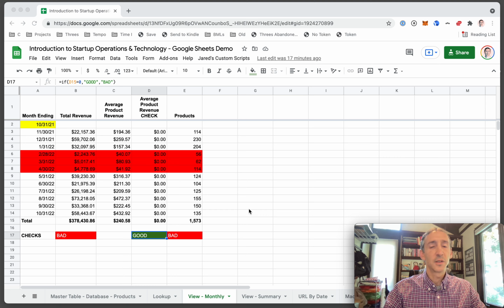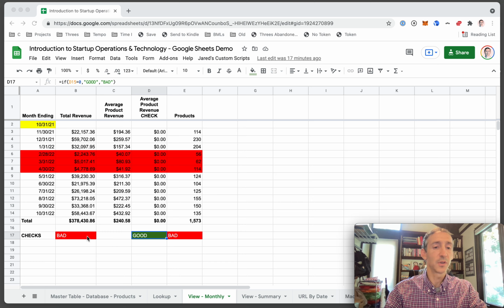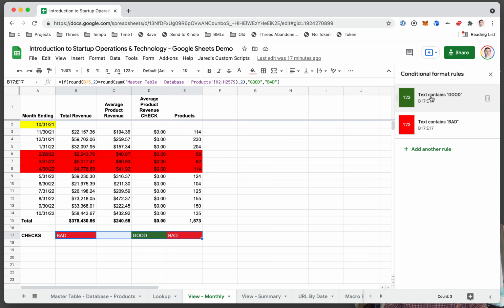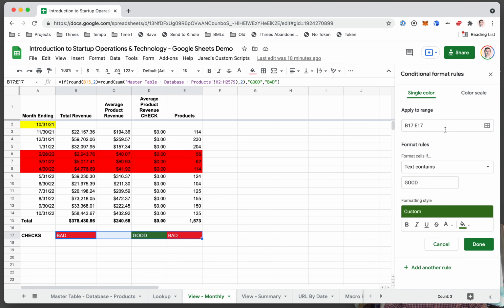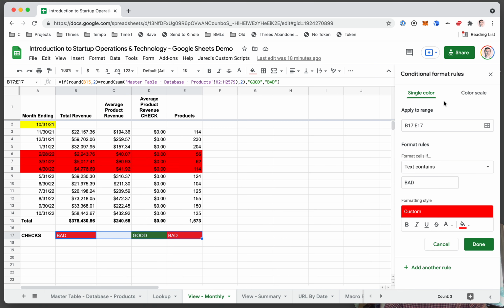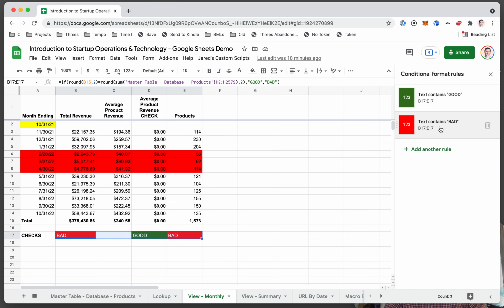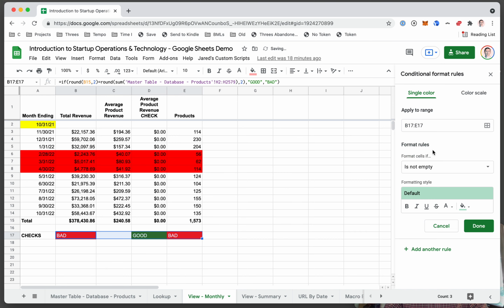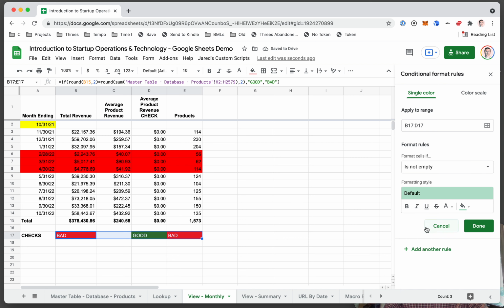5.5.2 Conditional Formatting - Introduction and Simple Example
How to use Conditional Formatting in Google Sheets